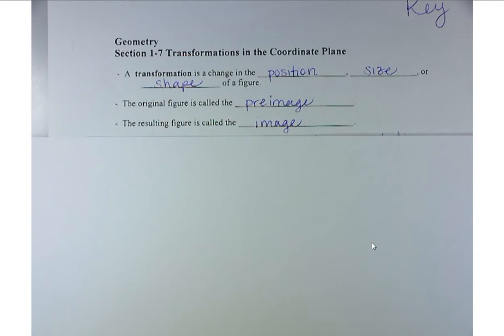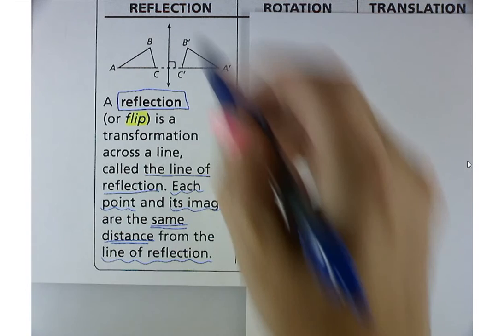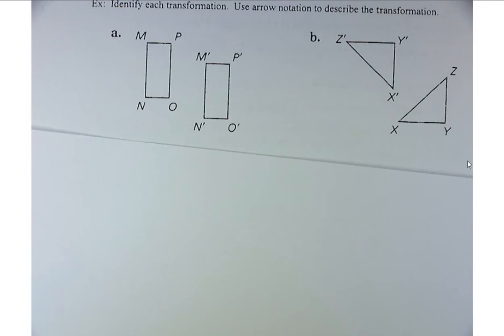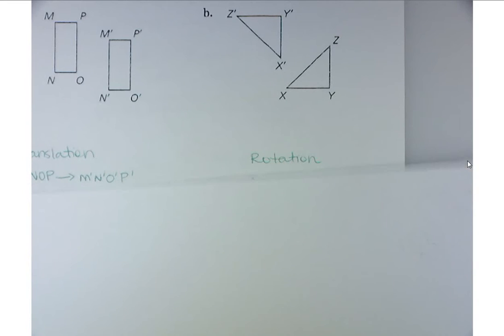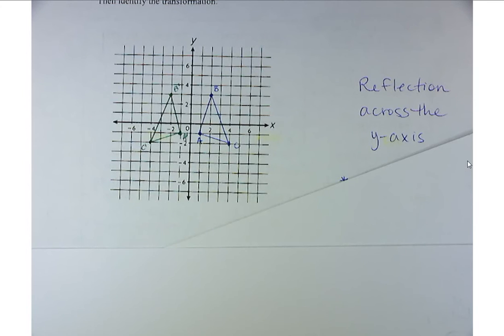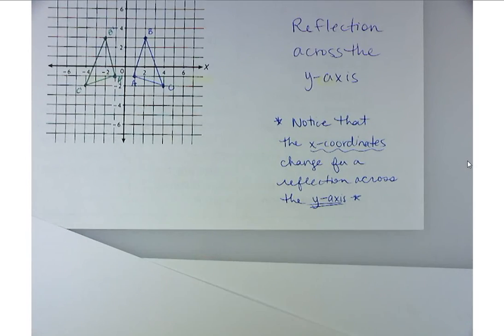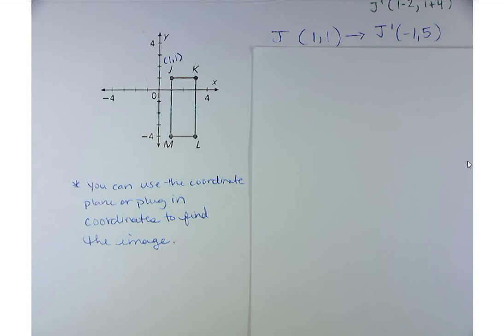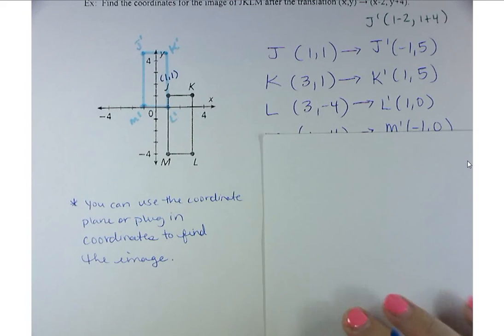1.7 Notes Video for Geometry